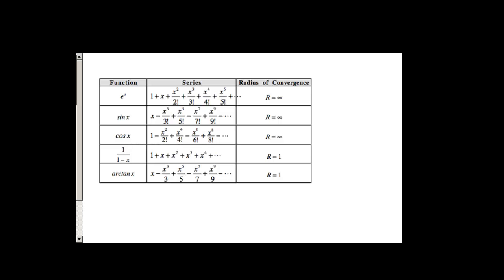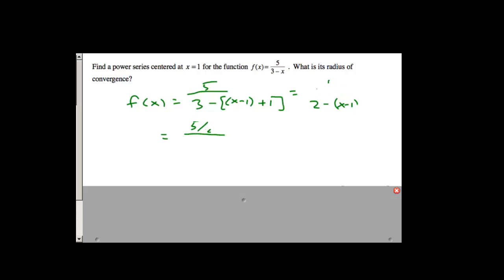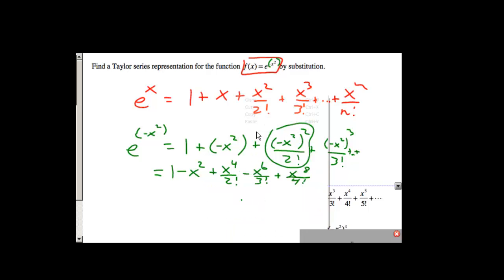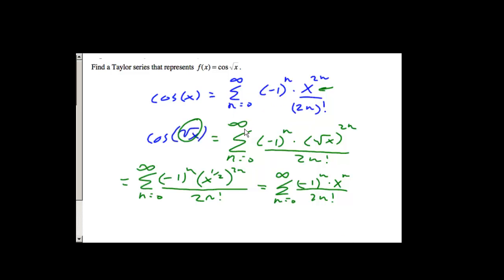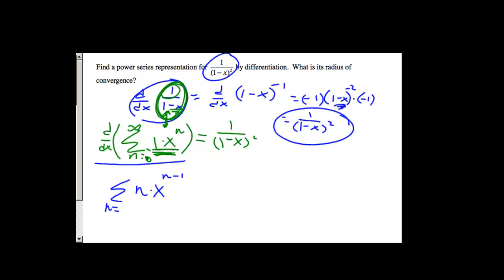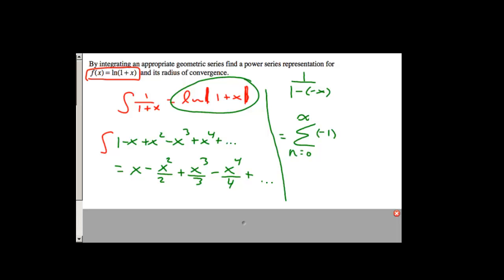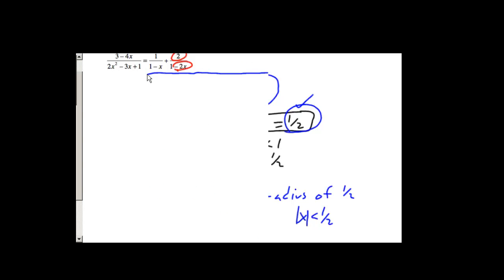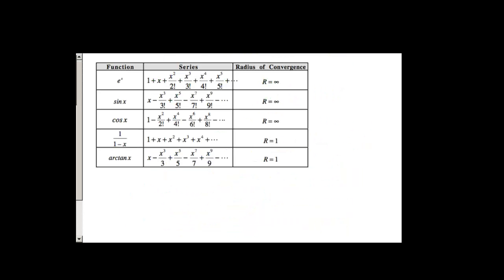POwer Series Representations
calculus, power series